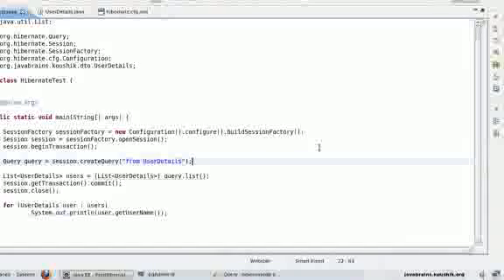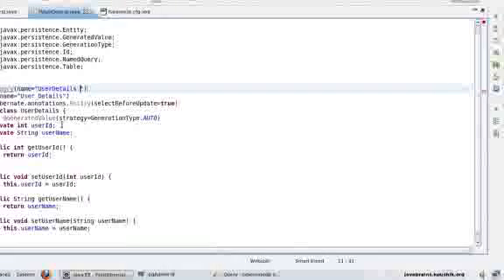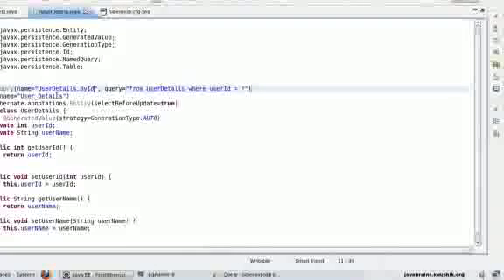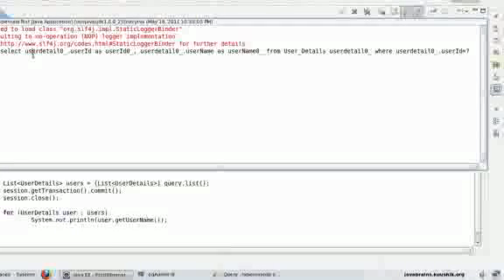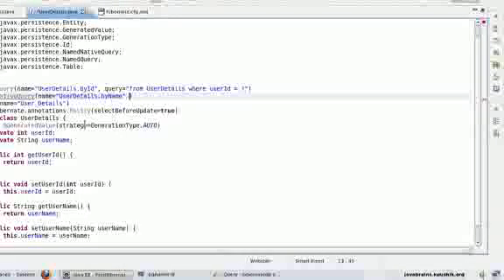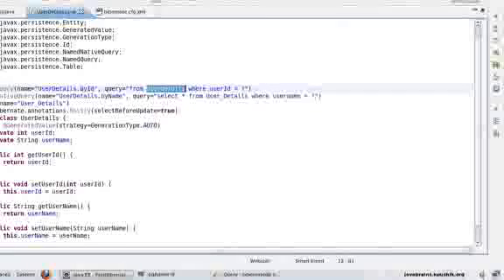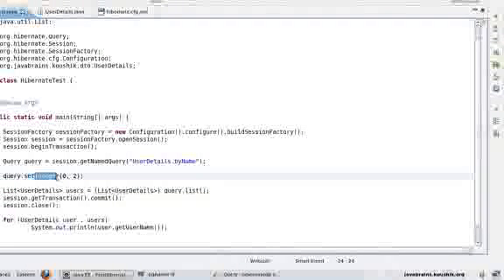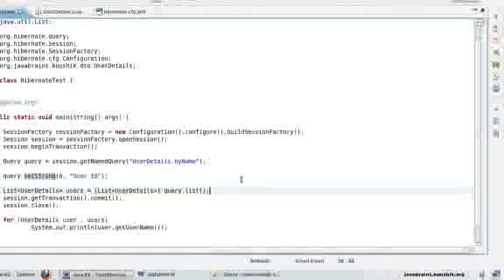Hibernate Tutorial 28 Named Queries